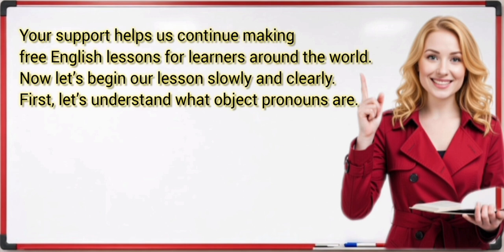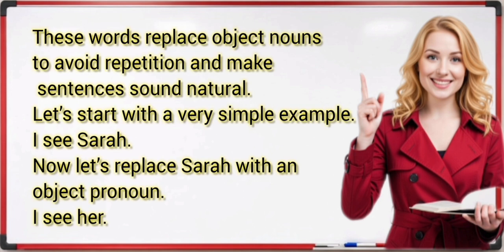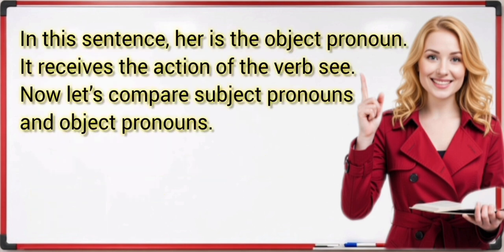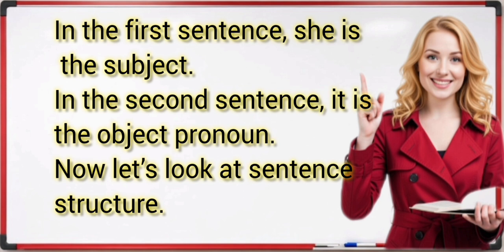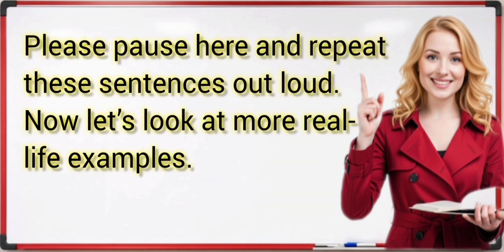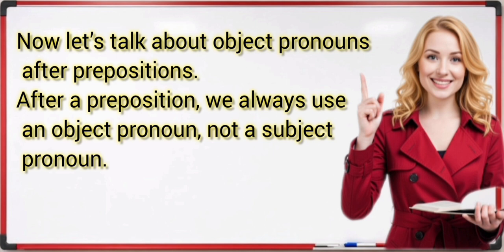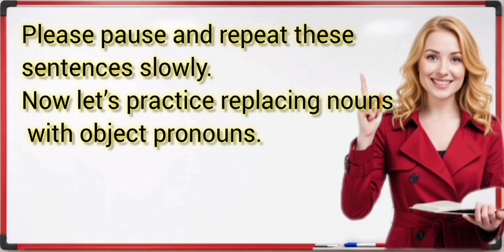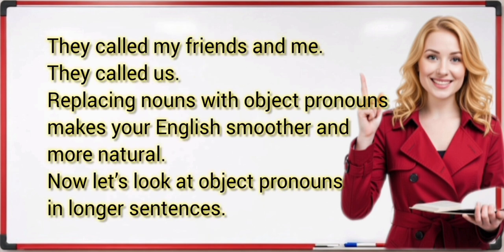Object Pronouns in English | Easy Grammar Lesson with Examples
In this lesson from Fluent English Academy, you will learn Object Pronouns in English in a simple, clear, and practical way.

📌 In this video, you will learn:
✔️ What object pronouns are
✔️ The list of object pronouns (me, you, him, her, it, us, them)
✔️ How to use object pronouns correctly in sentences
✔️ The difference between subject pronouns and object pronouns
✔️ Common mistakes learners make
✔️ Clear and easy examples for daily conversation

This lesson is perfect for beginners and elementary learners who want to improve their English grammar and speak more naturally.

Thank you for learning with Fluent English Academy.